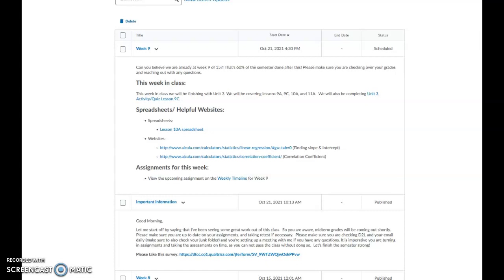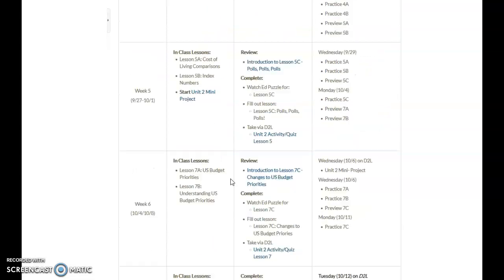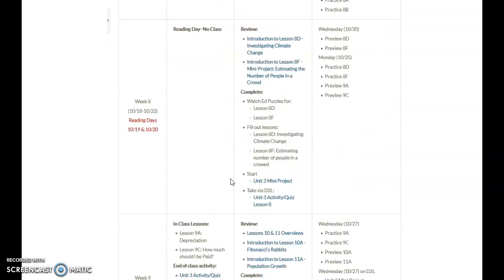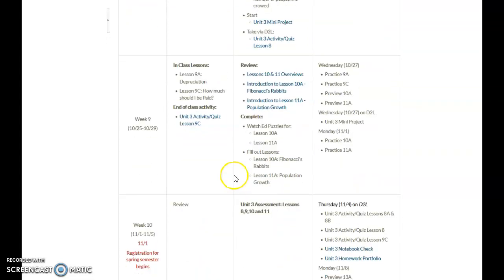Week 8 Hybrid